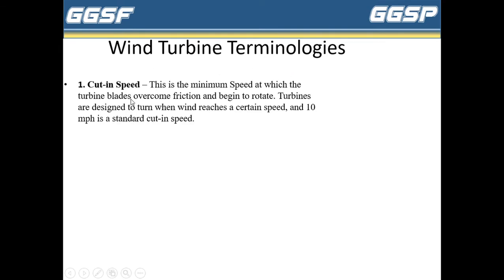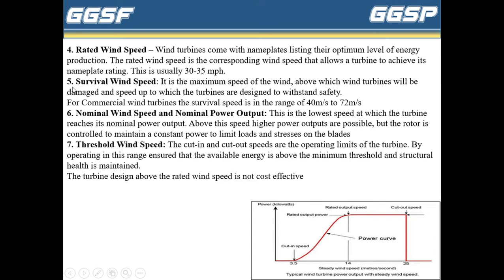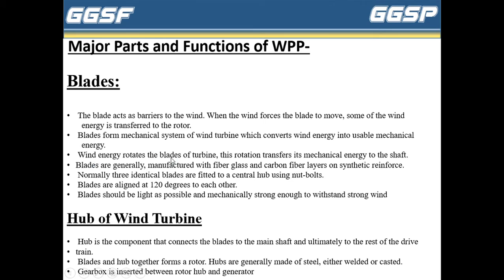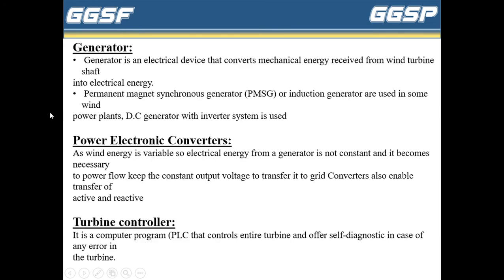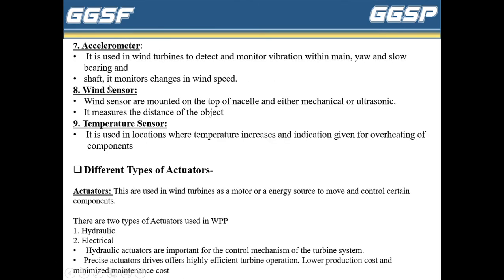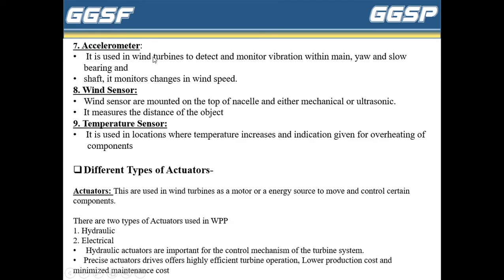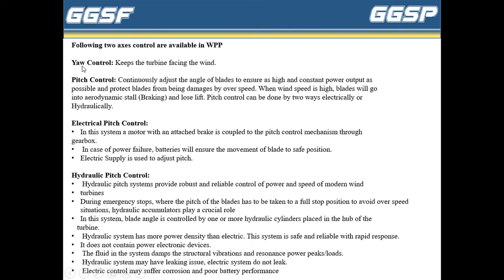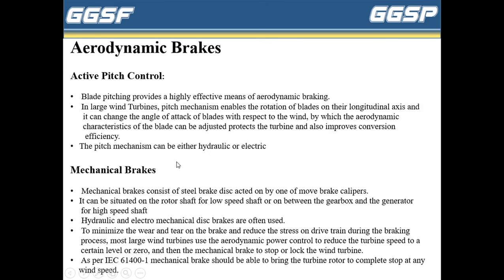Construction and working of wind power plant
Name :- pavan narayan thapekar
Roll no -: 22